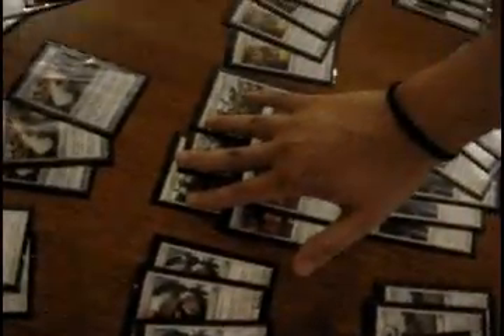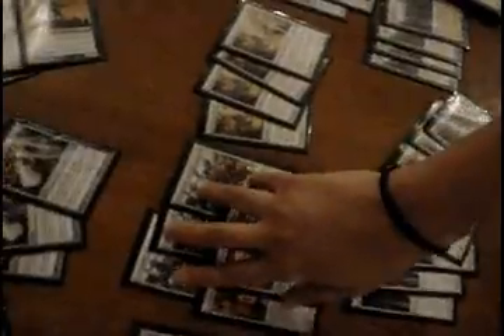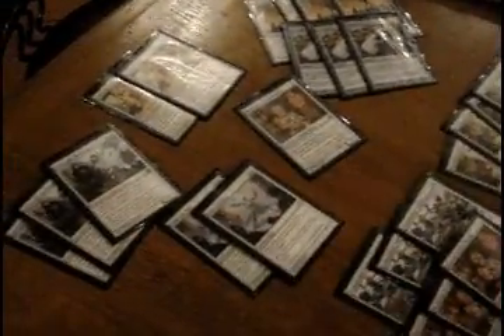Mark Ian Show Ep. 2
Deck tech 101 with Mao's Kithkins.